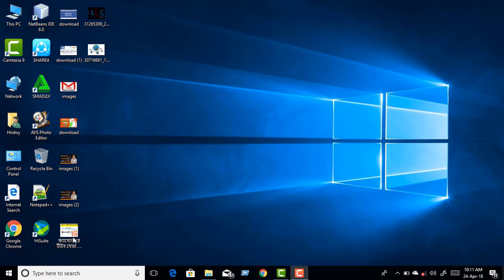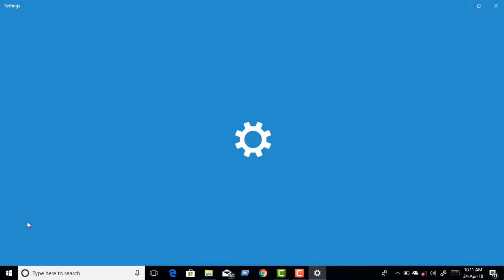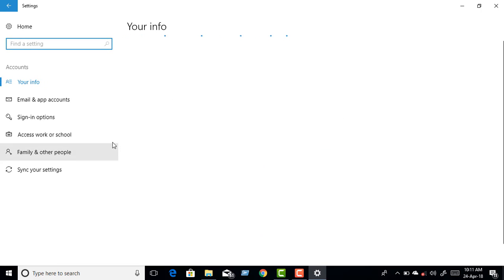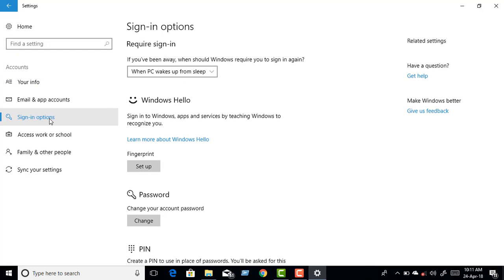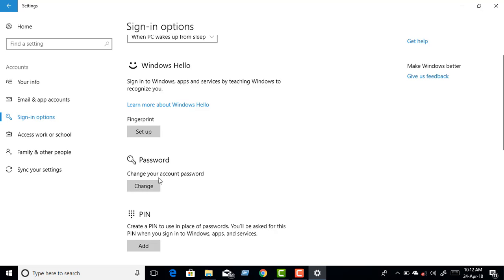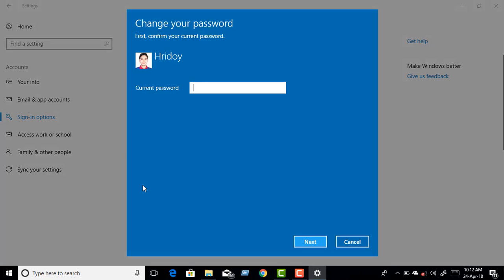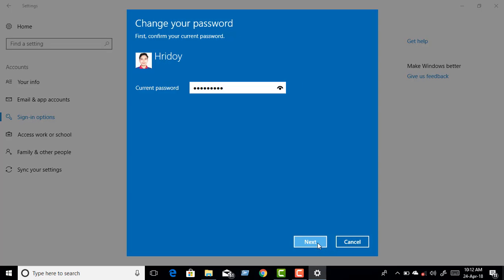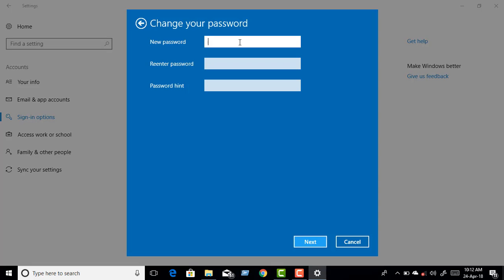how to change password in windows 10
This video shows you how to change your password in Windows 10.
This video is made in Windows 10 technical preview
How To Change Password In Windows 10. This brief tutorial will show you two ways on how to easily and quickly change your Windows password.

How to change the default Windows 10 password? In this tutorial we'll show you the most convenient ways to change Windows 10 password with administrator account.